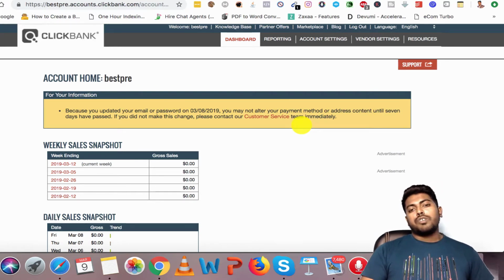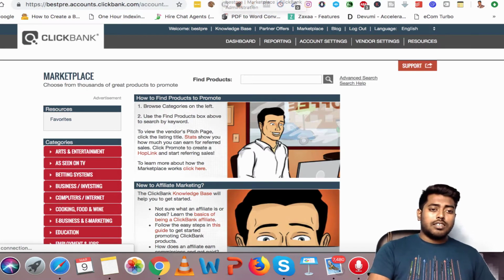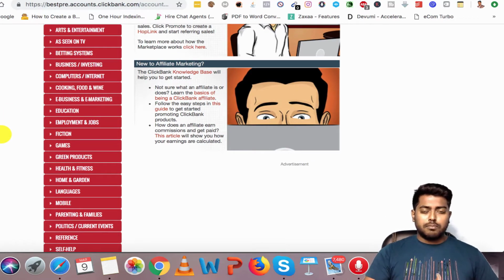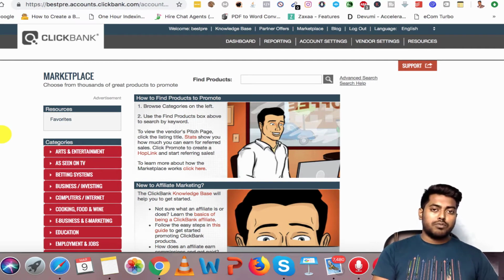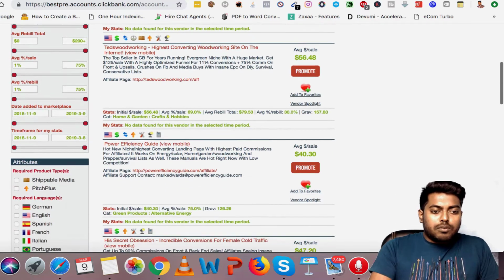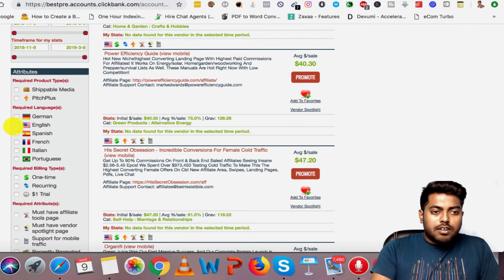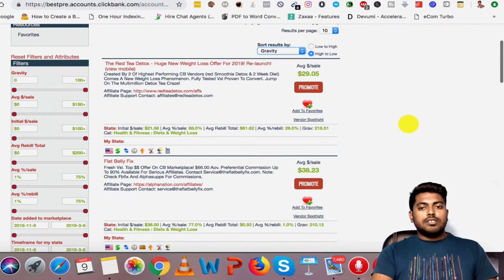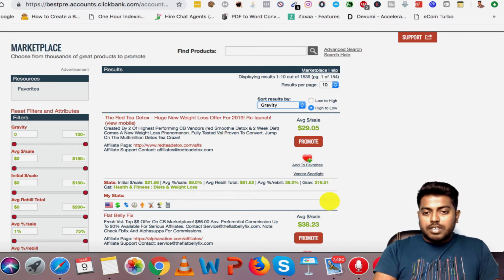Clickbank Case Study part 2- How to find best clickbank offers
In this video I show how I picked up the best converting offers from clickbank.
You can follow this method to find out the best offers from clickbank.com.